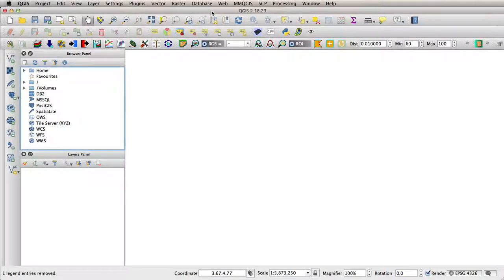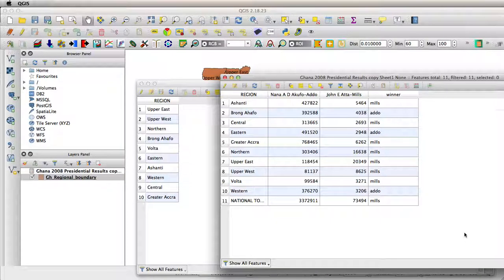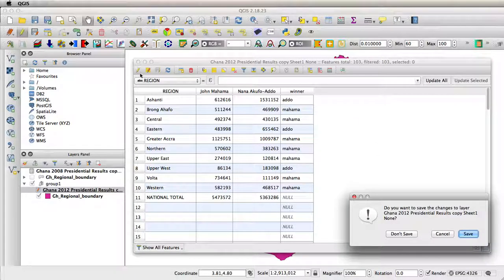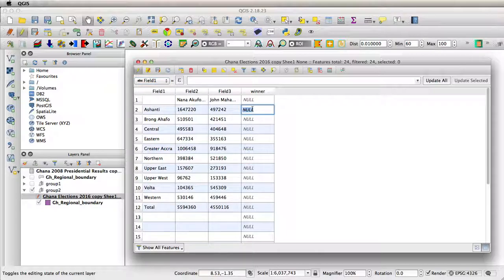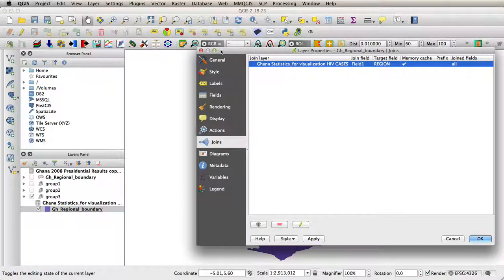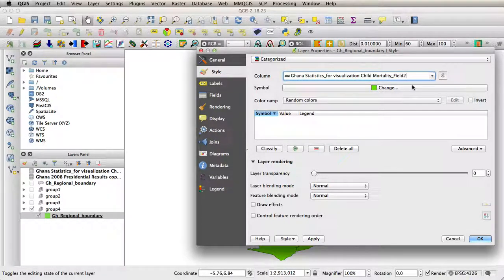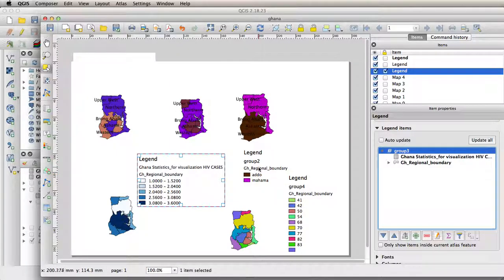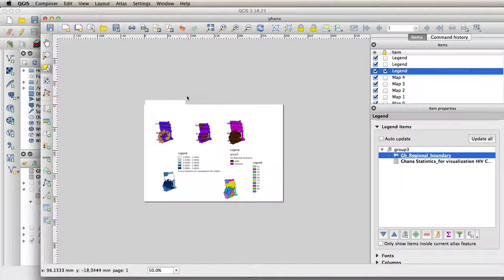Ghana elections map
Ghana elections gis, 2008, 2012, 2016, statistics, qgis